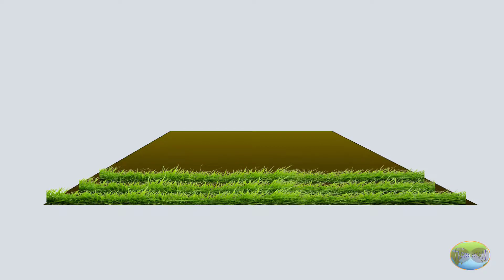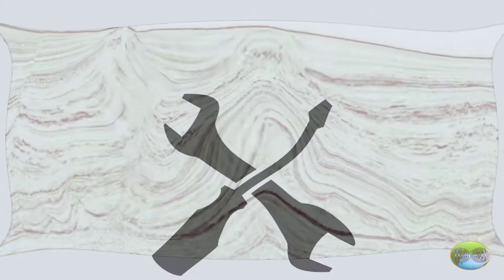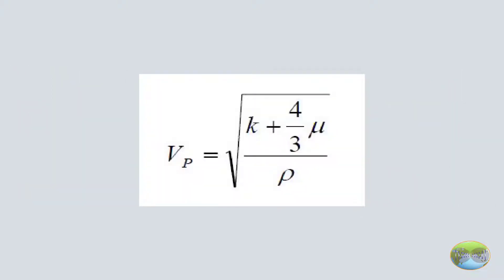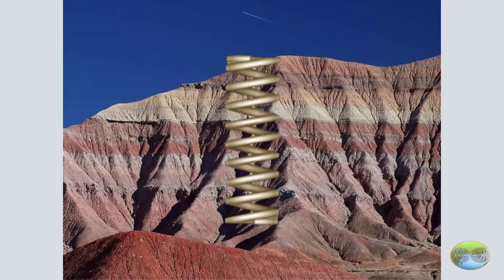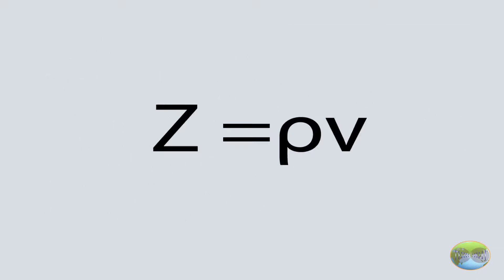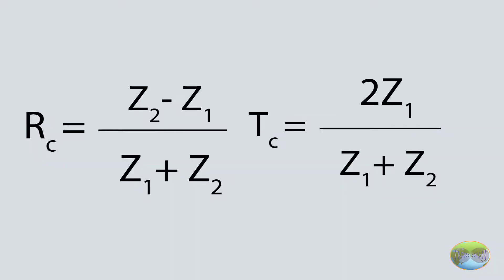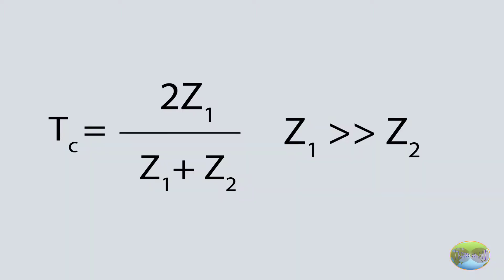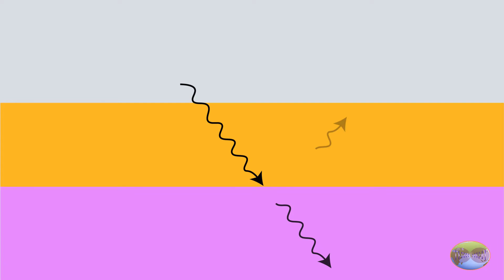Seismics Part1 | Basics | Exploration Geophysics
When comes to hydrocarbon exploration seismics it one of the most used tools we will explain in this video series what basic principles is used in seismic exploration and what technique is used widely for hydrocarbon exploration.
Regards,
Finite Earth
To watch other videos on Exploration Geophysics: